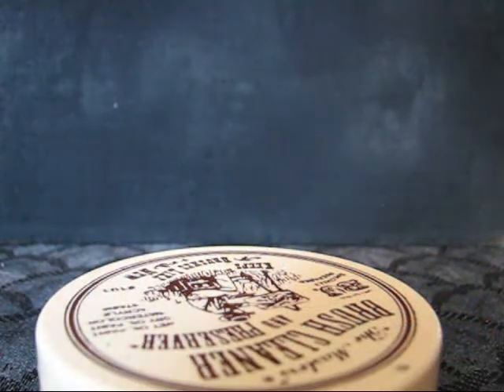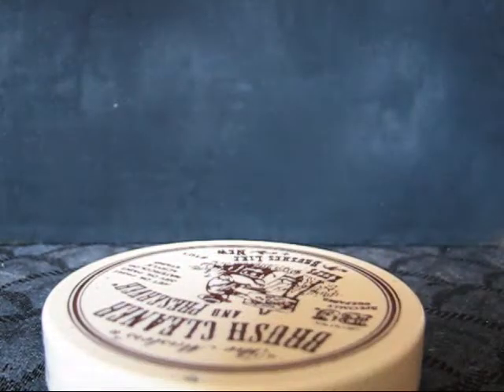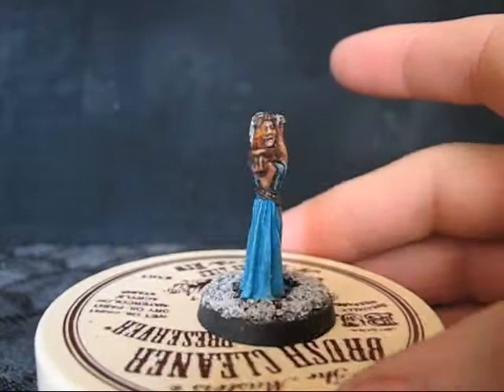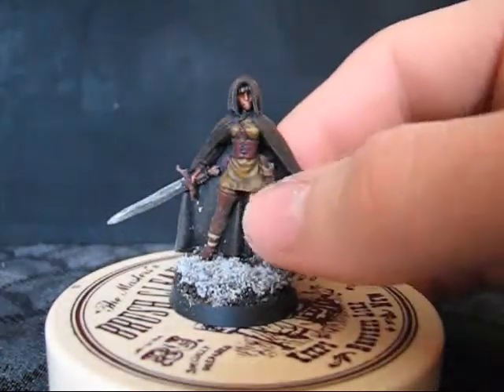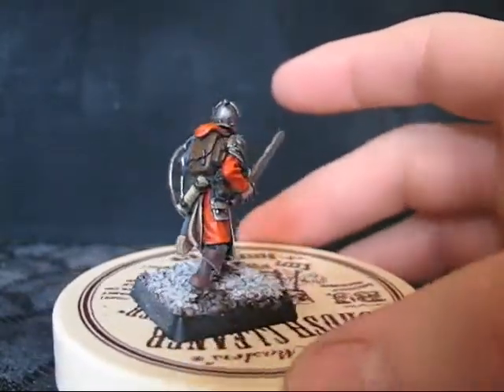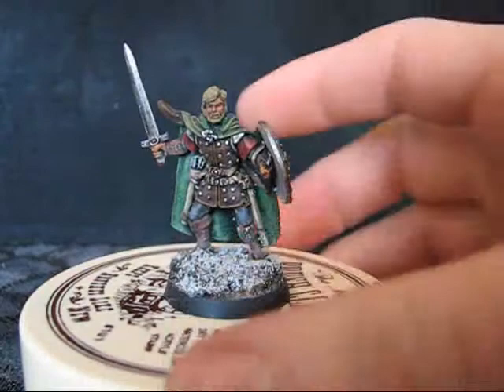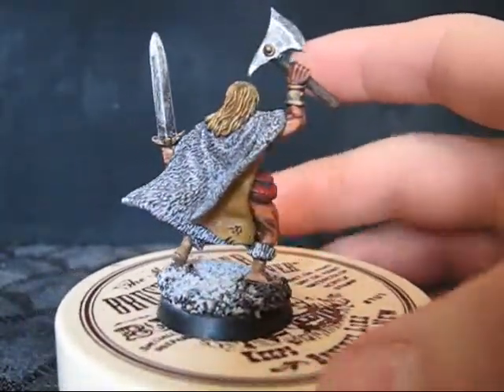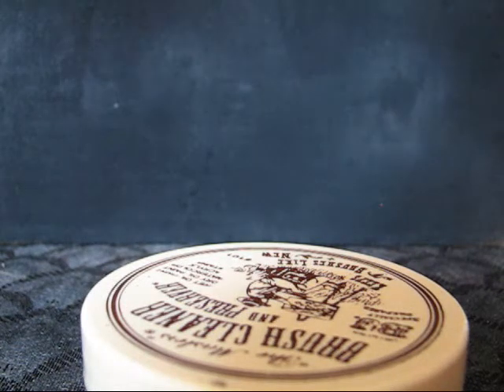Convention Miniatures Vol #1: The PC's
A variety of mini's that I painted for for my players at a con a ran a game at this past Feb.  All are original painting designs.  I tried to reflect the culture of each figure in clothing options and skin tones and hair colours.